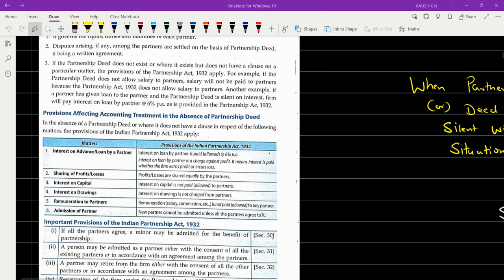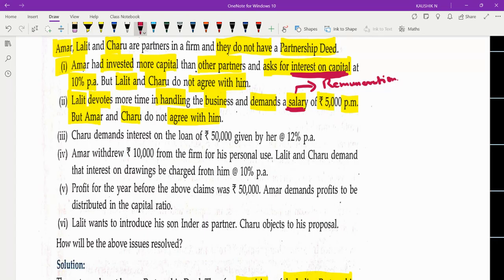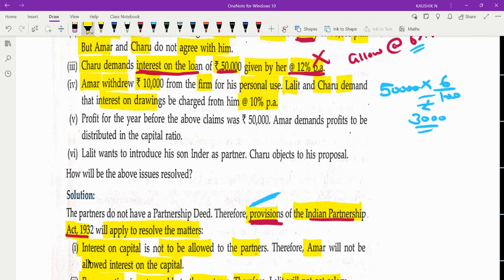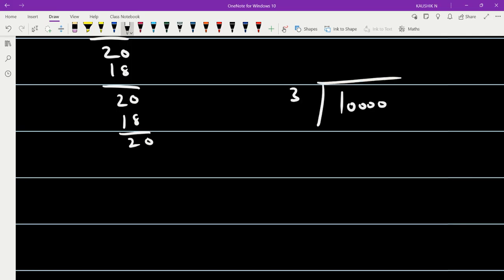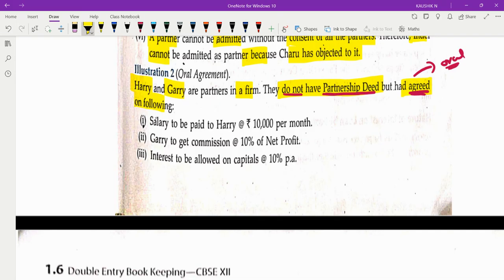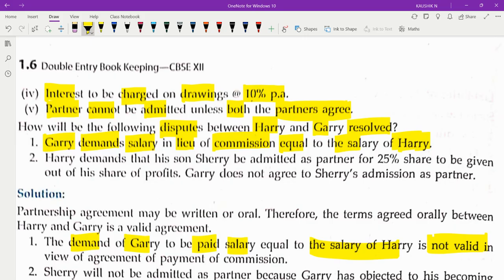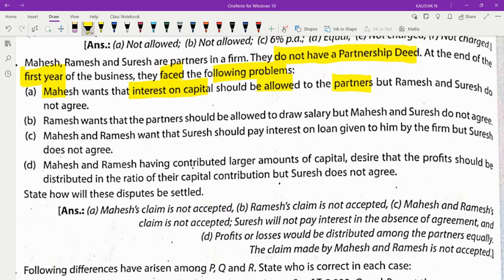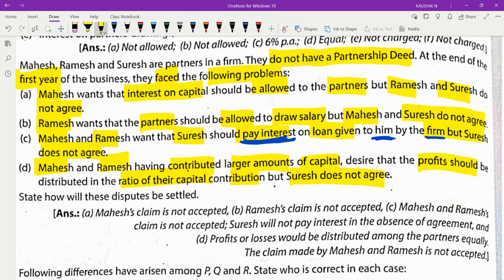Partnership - Fundamentals - Deed Based Problems